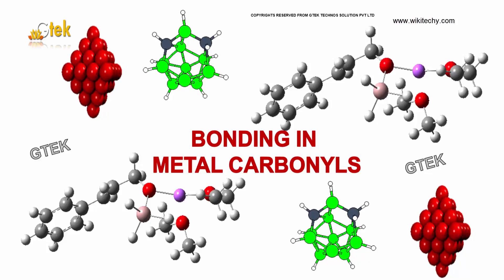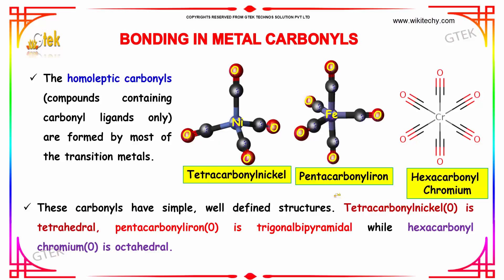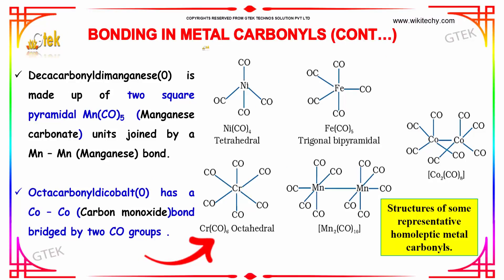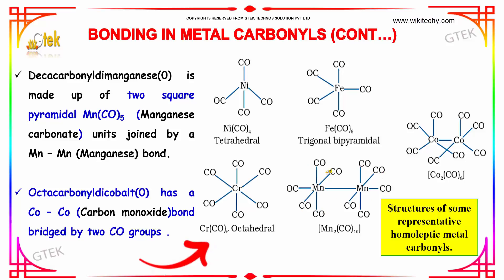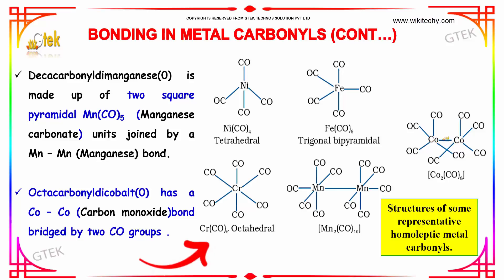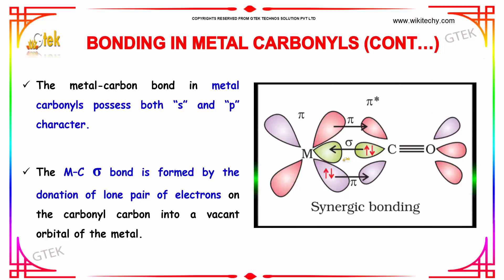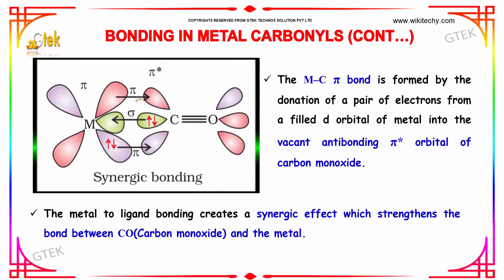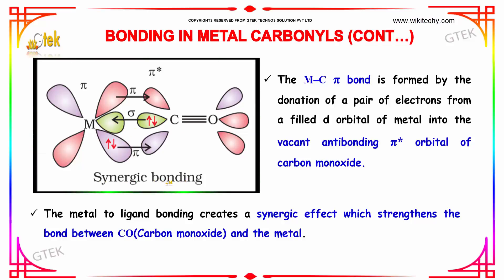bonding in metal carbonyls coordination and bio coordination compounds class 12 chemistry notes cbse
bonding in metal carbonyls coordination compounds and bio coordination compounds class 12 chemistry subject notes lectures cbse iitjee neet

bonding in metal carbonyls coordination compounds and bio coordination compounds Top most best online video lectures preparations notes for class 12 chemistry CBSE IIT-JEE NEET exam +2/12thstd standard intermediate PUC college exams preparations tips and tricks all questions with solutions

What is the synergic effect and what factors will influence this effect ...
classification of metal carbonyls
synergic bonding definition
applications of metal carbonyls in chemistry
metal carbonyl molecular orbital diagram
Metal carbonyl bonding 2
Polynuclear metal carbonyls and their structure
Properties of Metal Carbonyls
Molecular orbitals of CO and nature of bonding in matal carbonyls ...
Metal carbonyl infra-red spectroscopy

Pre-primary
Primary
Middle/ upper-primary
Senior secondary
inter college